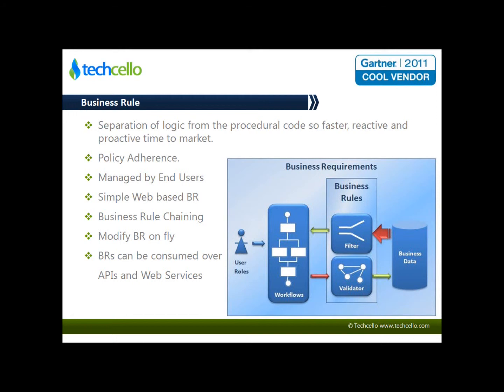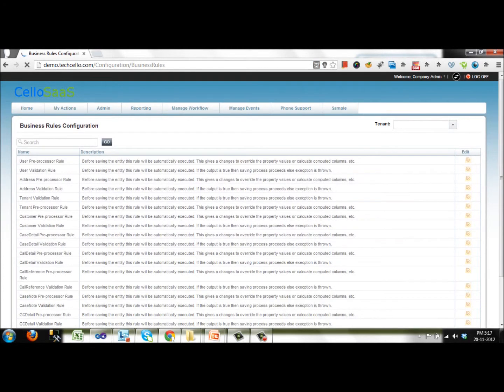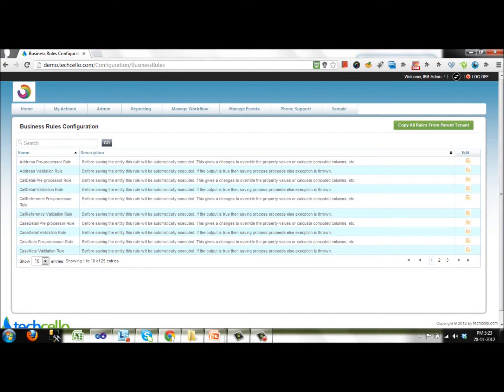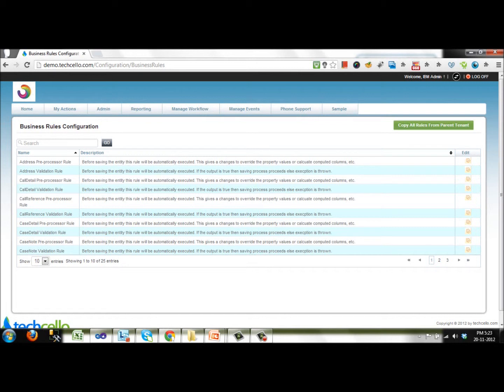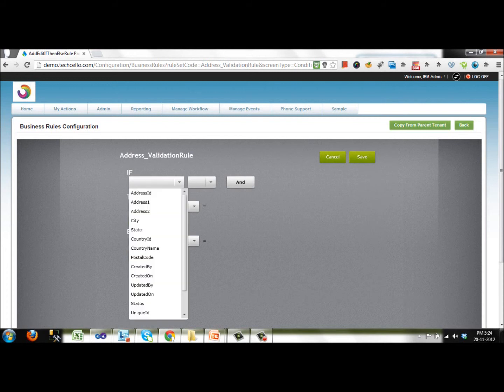Techcello Business Rules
End user customizable business rule engine, business rule editor, using custom fields in business rules